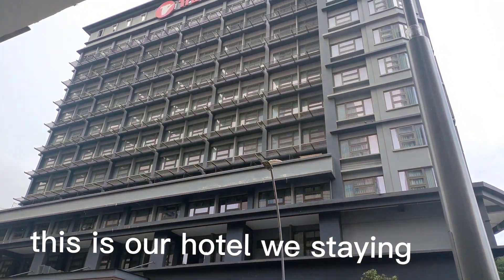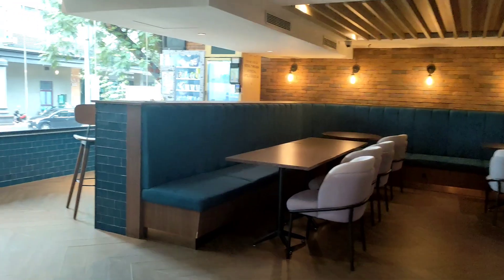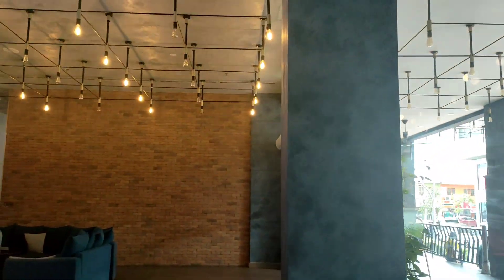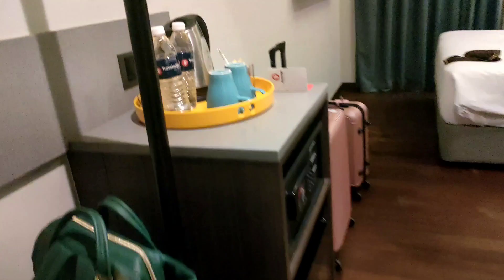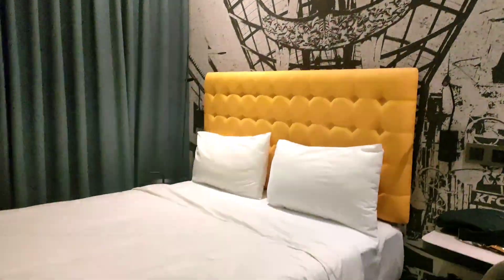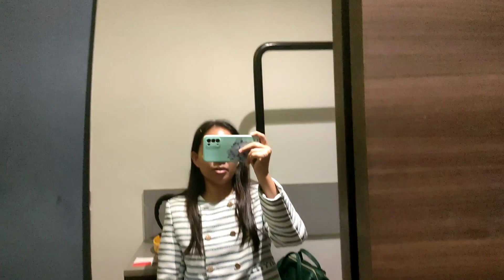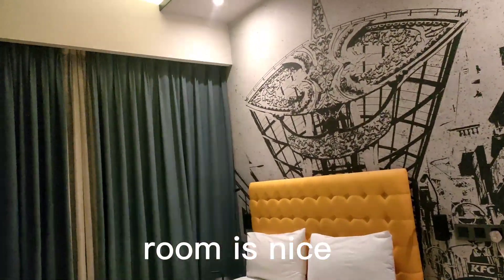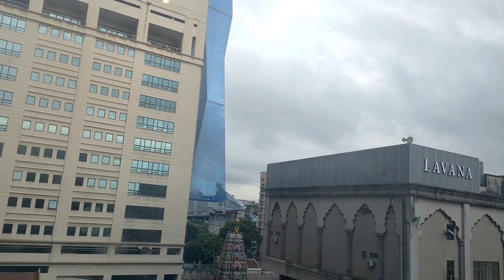TRAVELODGE CHINATOWN CITY CENTRE TOUR, KUALA LUMPUR MALAYSIA,